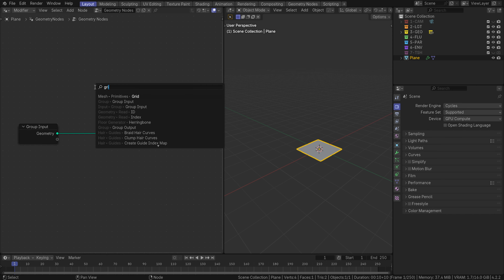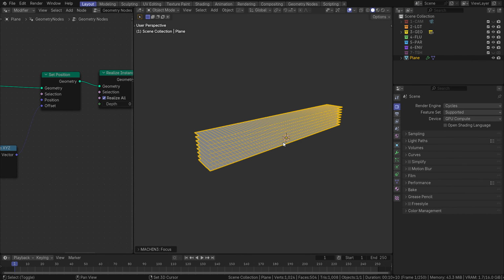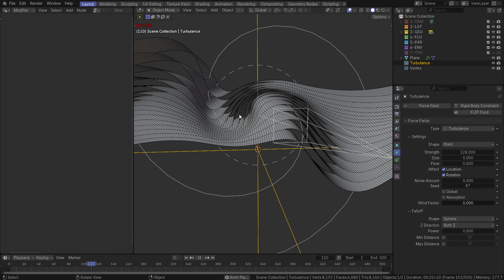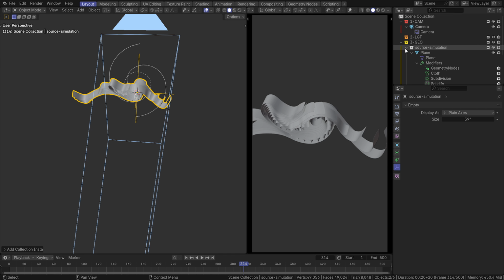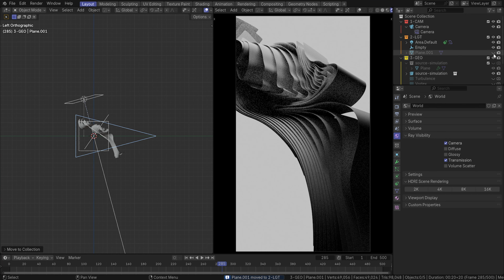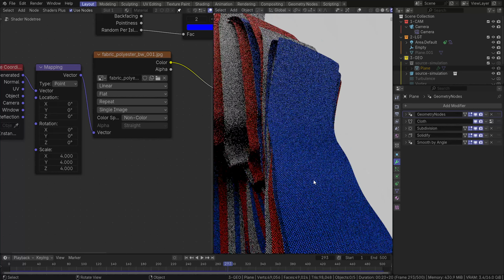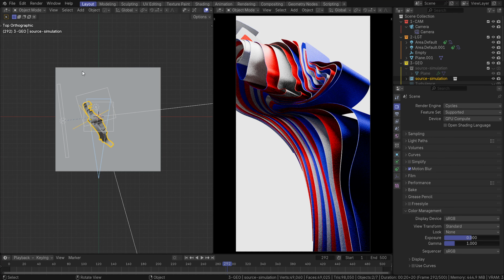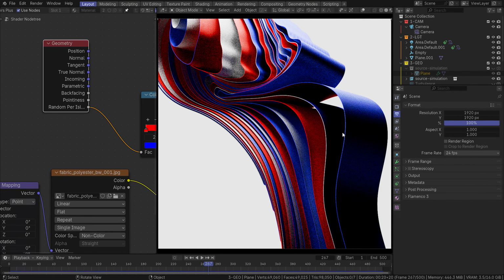Cloth Simulation in Blender Part 2: Non-Destructive Workflow Using Geometry Nodes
In this video, I'll be demonstrating how to use cloth simulation in Blender as part two of a previous video that was uploaded. In this second part, I expand on the SketchyVisuals style we previously explored for simulating cloth rolling up. This time, we’ll be using a non-destructive workflow, starting with Geometry Nodes. I’ll show you how to set up a grid, array the grid, apply materials, and realize instances, as well as a few other things to enhance the workflow using Geometry Nodes.

After setting up our Geometry Nodes, we move on to configuring the modifier stack. This includes adding a Solidify modifier, a Subdivision modifier, and a Smooth modifier to smooth out the normals and give the cloth a more polished look. Once that’s complete, we’ll dive into some look development by setting up our lighting and cameras. I'll also demonstrate how to create a collection instance of the cloth simulation, which will allow you to manipulate and move around the simulated geometry with ease.

Once we’ve nailed the look development, we’ll turn our focus to materials. I’ll show you some fun techniques, like using the Geometry Node in Blender’s shader section to randomize different colors on the cloth. Lastly, we’ll wrap up by dealing with some technical issues, but I’ll guide you through the solutions to ensure we can produce the final image.

If you're looking to refine your cloth simulation skills in Blender, this tutorial will walk you through the entire process, from setting up the geometry to final look development.